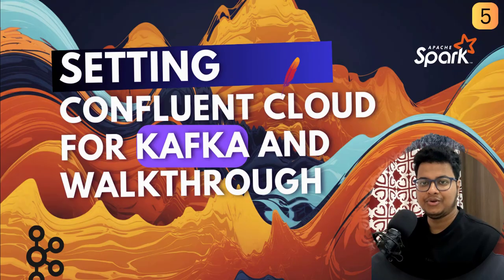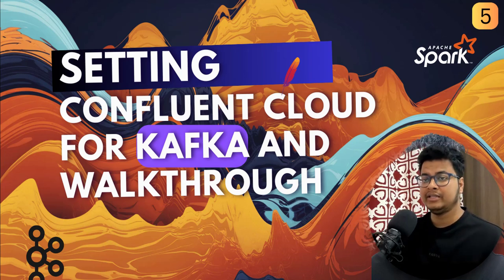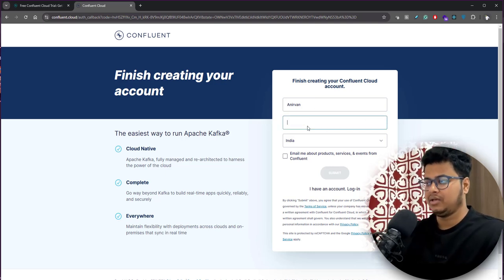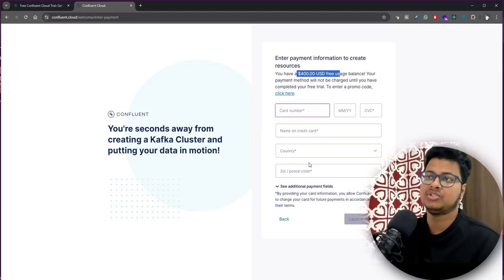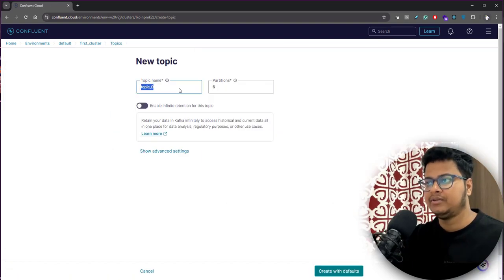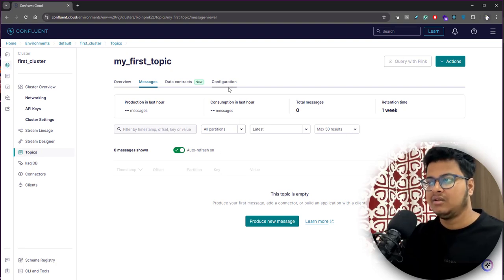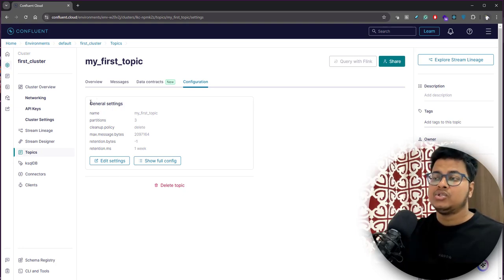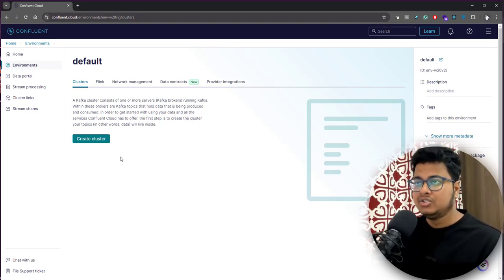Setting Confluent Cloud for Kafka and walkthrough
☁️ Setting Up Confluent Cloud for Kafka | Spark Structured Streaming Series ☁️

In this video, we’re walking through the steps to set up Confluent Cloud for a seamless Kafka experience! Confluent Cloud offers a fully managed Kafka service, making it easier than ever to get started with real-time streaming without the hassle of self-managing Kafka infrastructure. Join me as we cover everything you need to launch your first Kafka environment in the cloud!

What We’ll Cover:

Introduction to Confluent Cloud: Learn why Confluent Cloud is a great choice for deploying Kafka in a managed environment.
Account Setup and Configuration: Step-by-step guidance to create a Confluent Cloud account and configure your settings for secure and efficient streaming.
Creating a Kafka Cluster: See how to spin up your own Kafka cluster, define your resources, and understand the options available.
Connecting to Your Kafka Cluster: We’ll walk through how to connect your applications to Confluent Cloud for data ingestion and retrieval.
Security and Access Controls: An overview of authentication, security options, and access controls to keep your Kafka environment safe.
By the end of this video, you’ll have a fully functional Kafka environment running in Confluent Cloud, ready for use in your streaming applications. Whether you’re a beginner or experienced with Kafka, this setup guide will help you get started with cloud-based Kafka quickly and effectively.